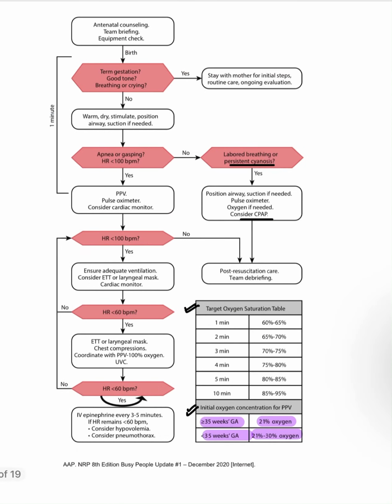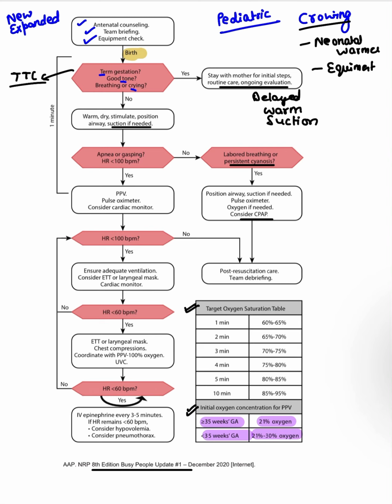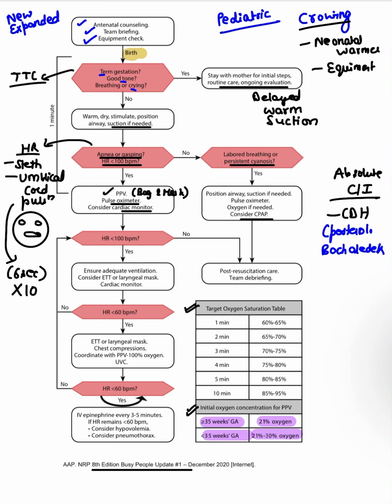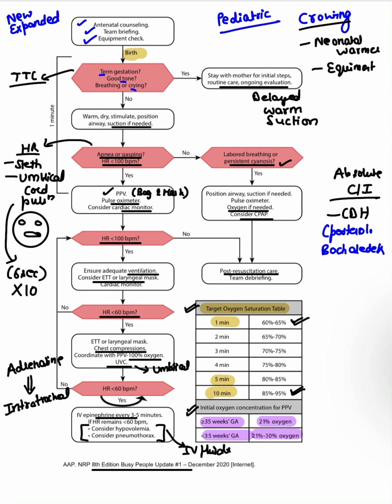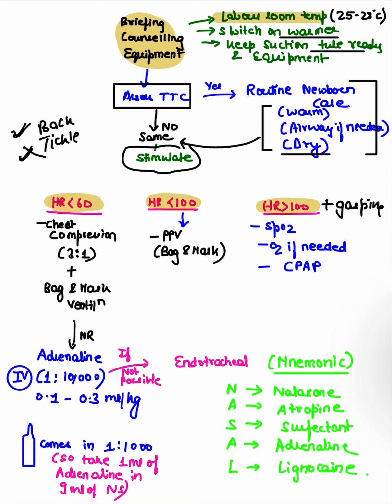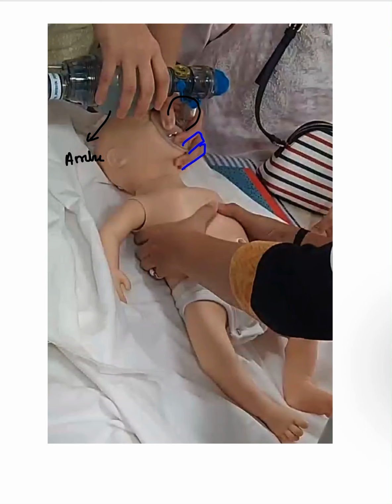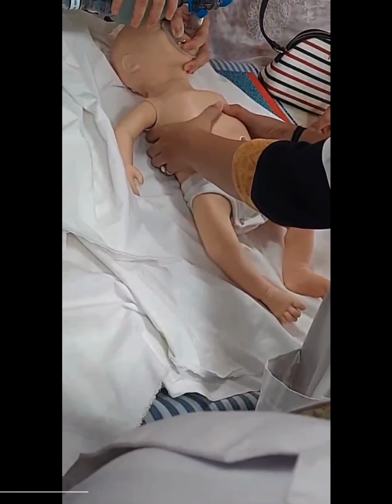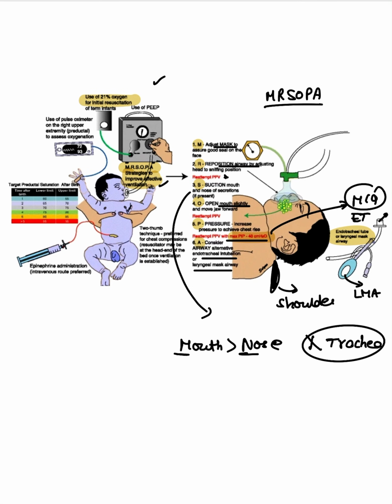Neonatal Resuscitation Protocol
Neonatal Resuscitation Protocol made easy along with Endotracheal Intubation